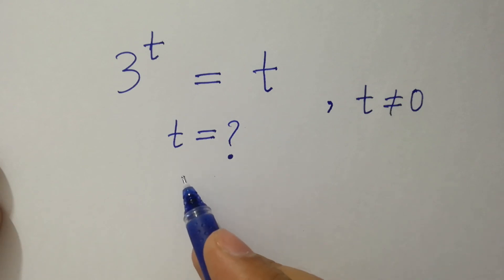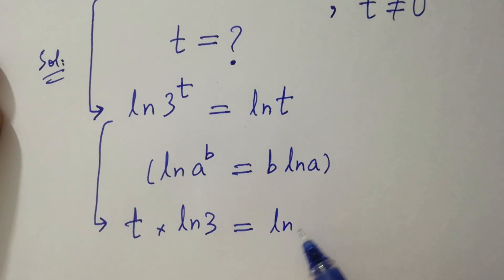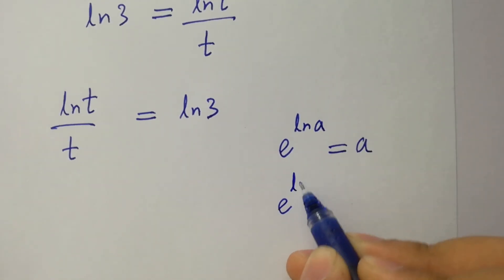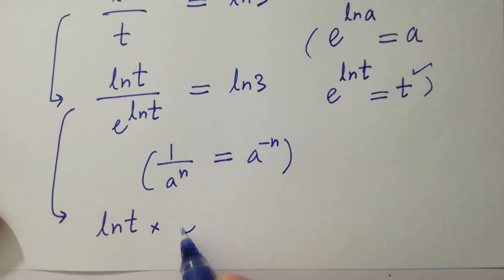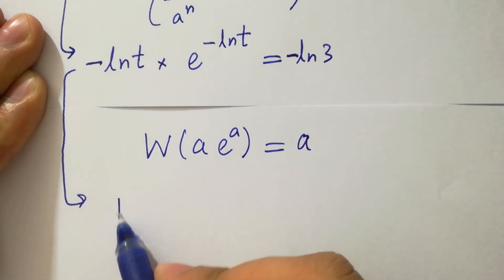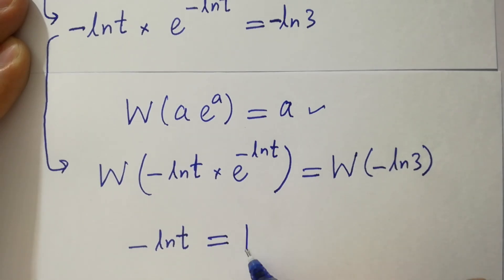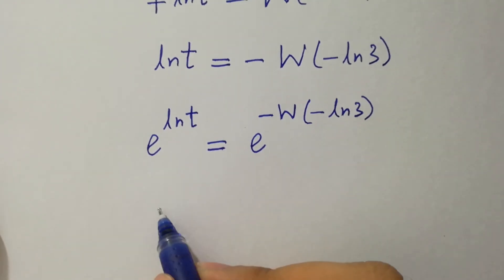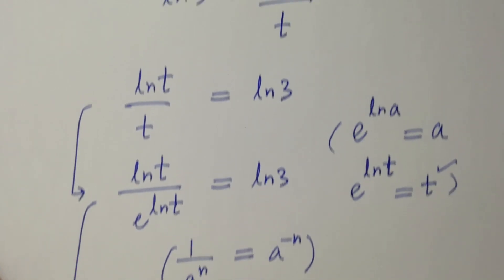Solving a 'Harvard' University entrance exam question